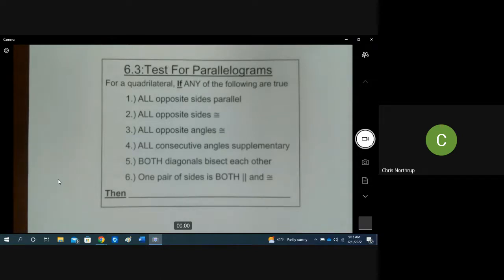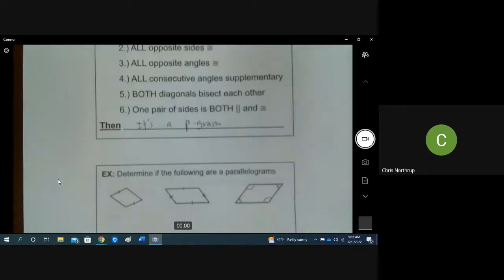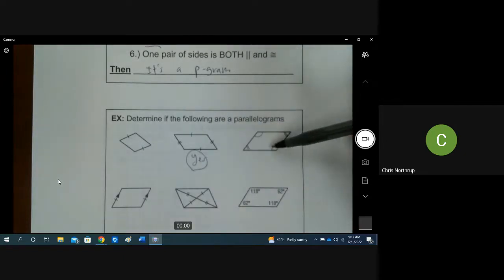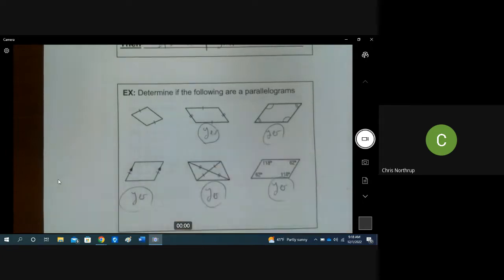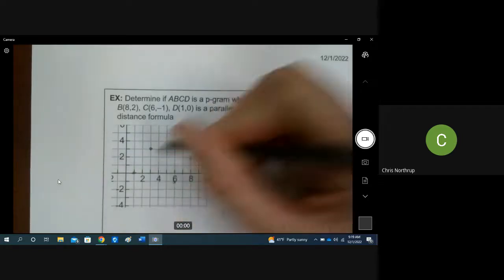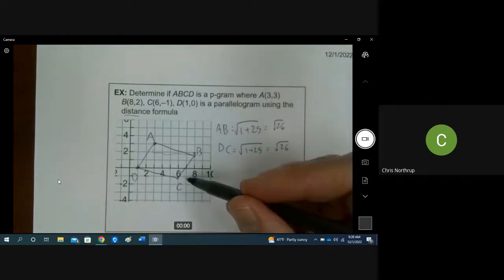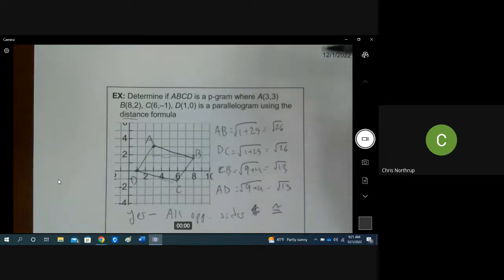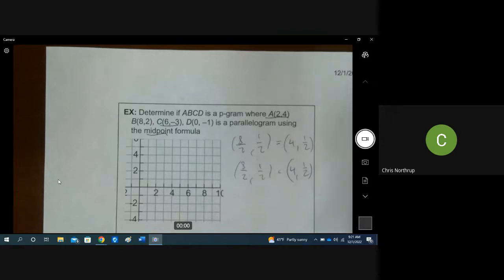H Geometry 6.3: Tests For Parallelograms